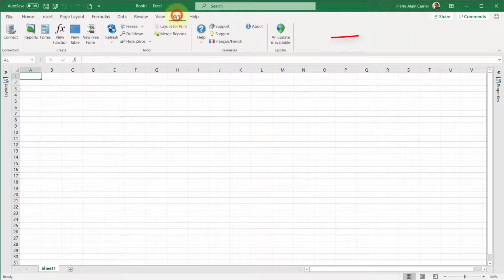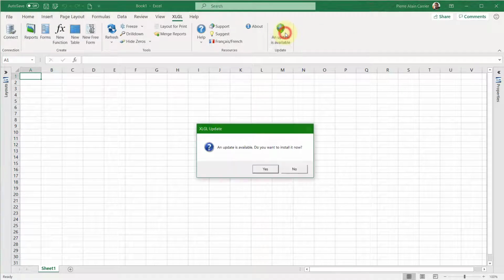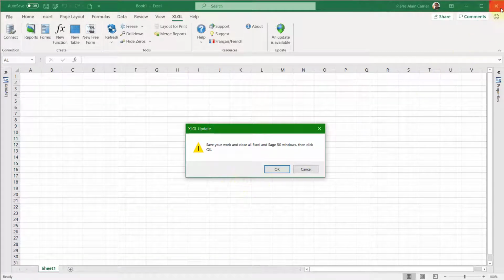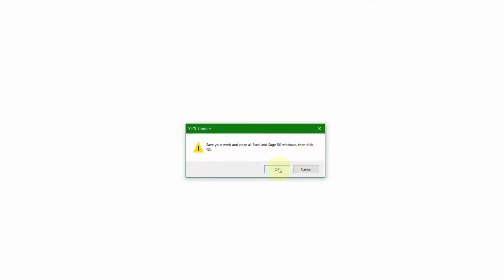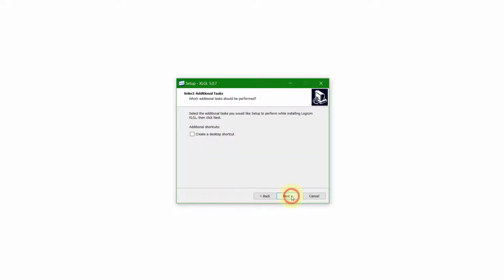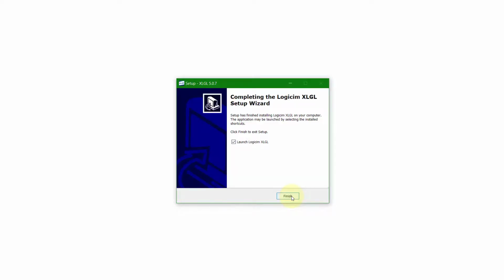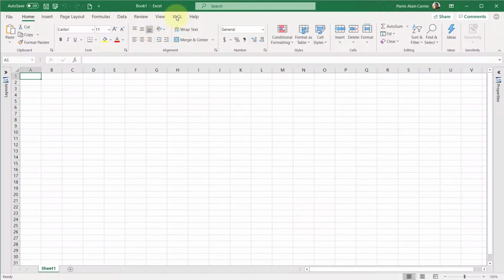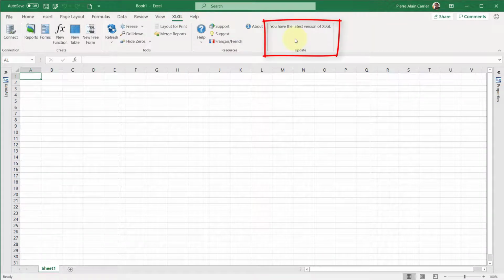How to update XLGL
This video is a lesson on how to update XLGL.